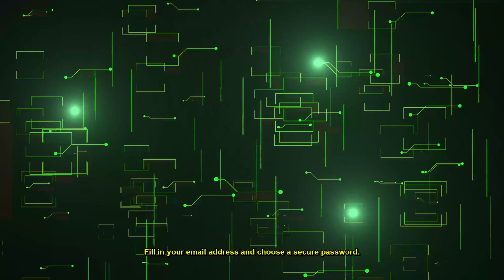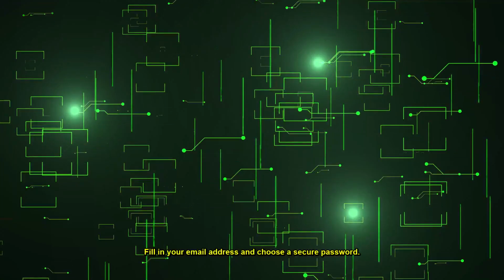How to Configure DigitalOcean for Cloud Hosting - Beginner Guide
In this comprehensive beginner's guide, you'll learn how to configure DigitalOcean for cloud hosting step-by-step. Whether you're setting up a personal project or launching a business application, our easy-to-follow instructions will help you navigate the DigitalOcean interface, create your first droplet, and manage your resources effectively. By the end of this video, you'll be equipped with the knowledge to launch your cloud-hosted projects confidently.